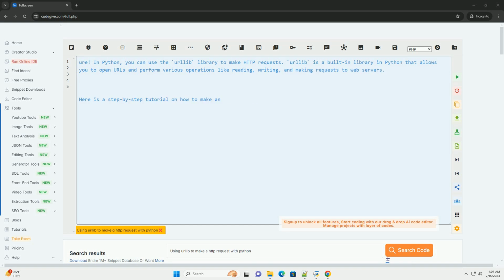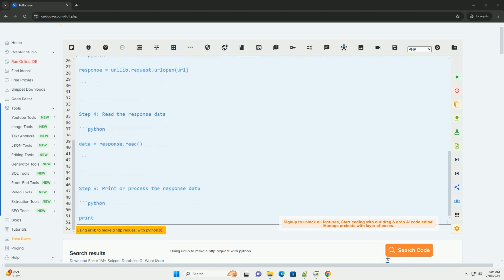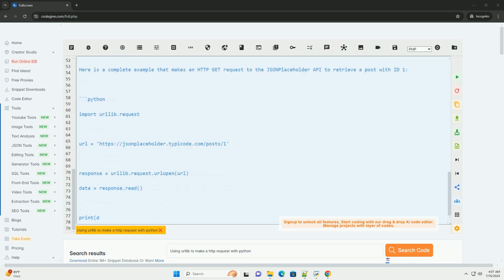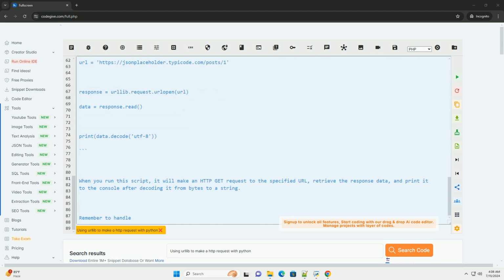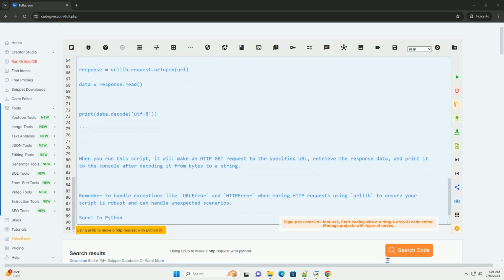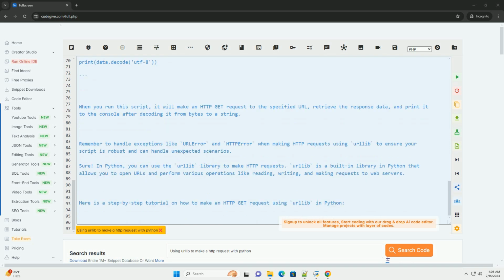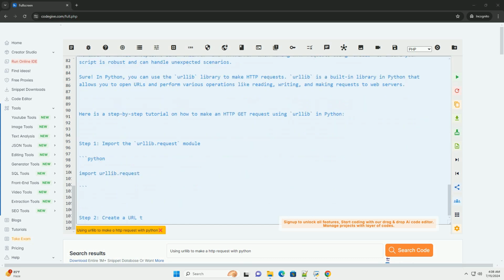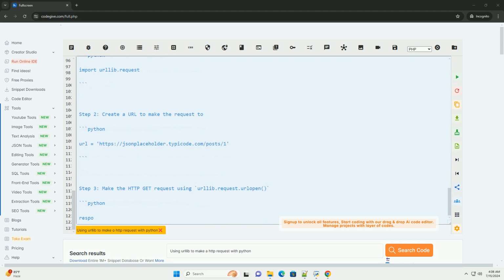Using urllib to make a http request with python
sure! in python, you can use the `urllib` library to make http requests. `urllib` is a built-in library in python that allows you to open urls and perform various operations like reading, writing, and making requests to web servers.

here is a step-by-step tutorial on how to make an http get request using `urllib` in python:

step 1: import the `urllib.request` module

step 2: create a url to make the request to

step 3: make the http get request using `urllib.request.urlopen()`

step 4: read the response data

step 5: print or process the response data

here is a complete example that makes an http get request to the jsonplaceholder api to retrieve a post with id 1:

when you run this script, it will make an http get request to the specified url, retrieve the response data, and print it to the console after decoding it from bytes to a string.

remember to handle exceptions like `urlerror` and `httperror` when making http requests using `urllib` to ensure your script is robust and can handle unexpected scenarios.

python http server
python http
python http request
python httpx
python http server example

python http server
python http
python http request
python httpx
python http client
python httperror
python http get request
python http post
python http client example
python make copy of list
python maketrans
python mkdir
python makefile
python make string lowercase
python make folder
python make http request
python makedirs